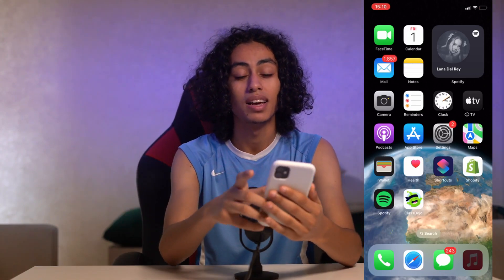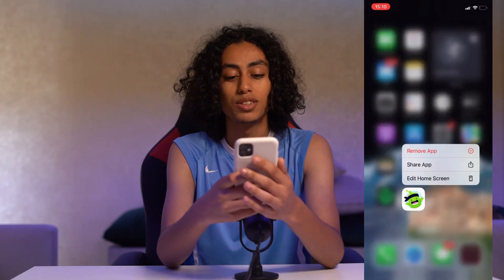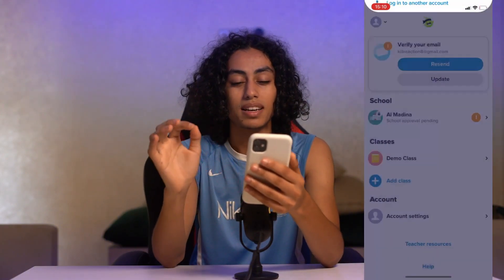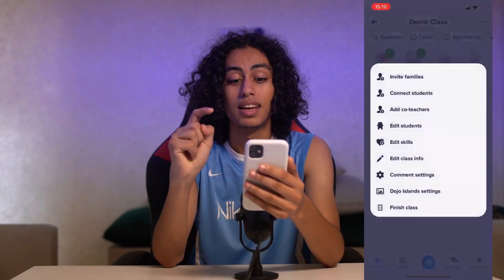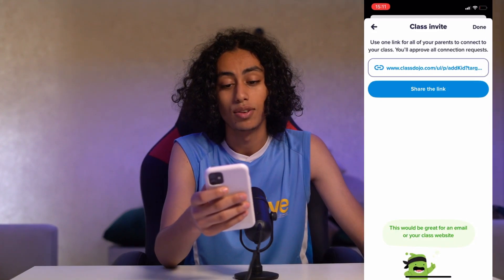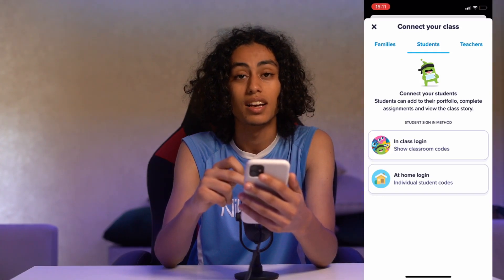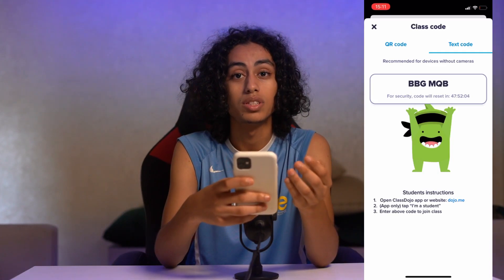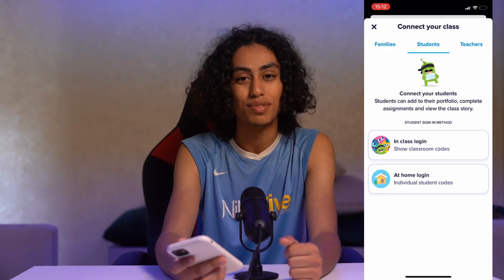How To See Your Class Code in ClassDojo 2025! (Full Tutorial)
Today we talk about see your class code in classdojo,how to see your class code in classdojo,classdojo class code,class dojo